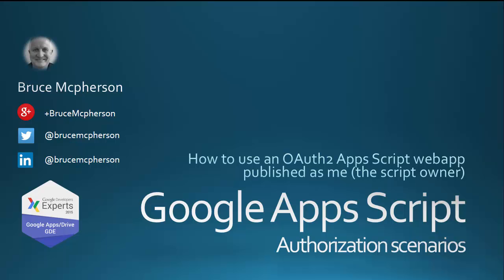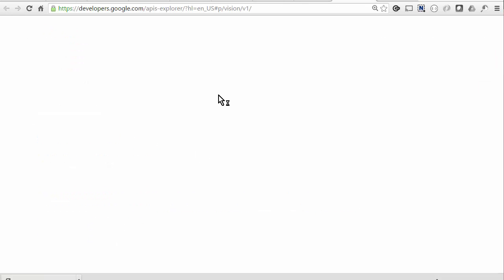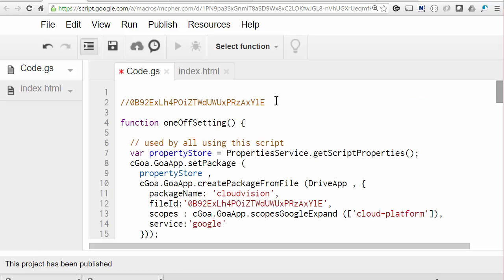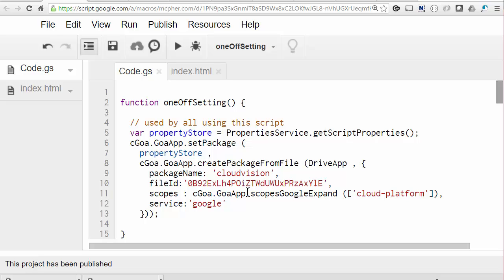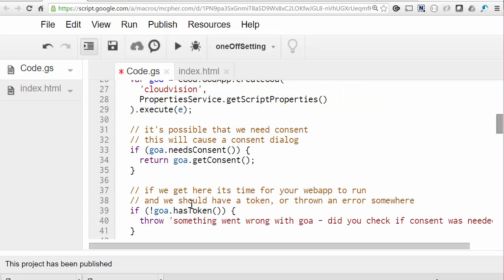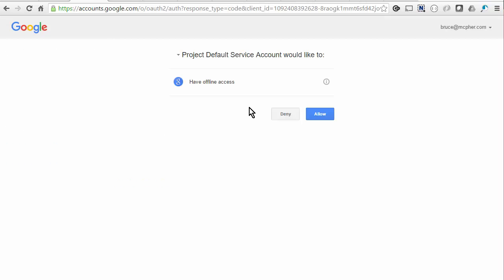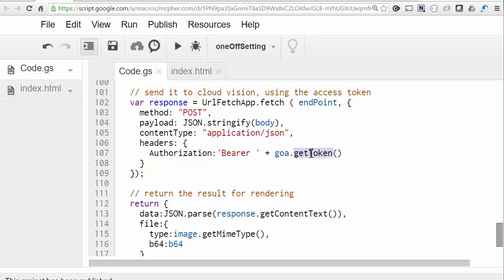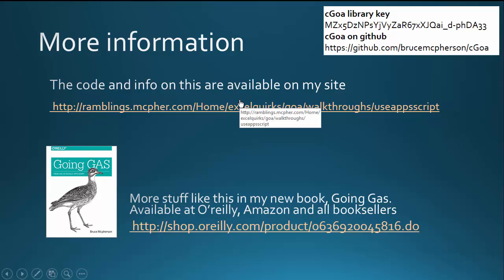OAuth2 Authorization scenario #3 - Apps Script webapp published to run as me (the script owner)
This shows how simple it is to use the goa library to publish web apps, going through the OAuth2 authorization and token refresh process. It uses the Cloud Vision API and Apps Script for the demo.